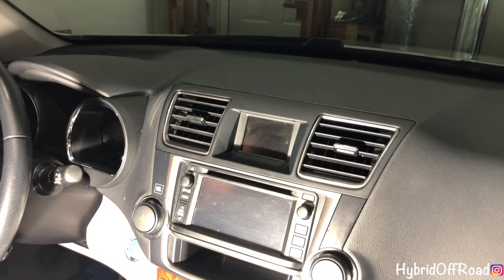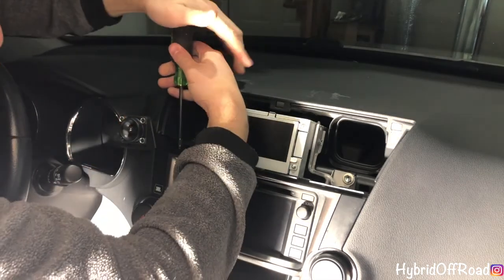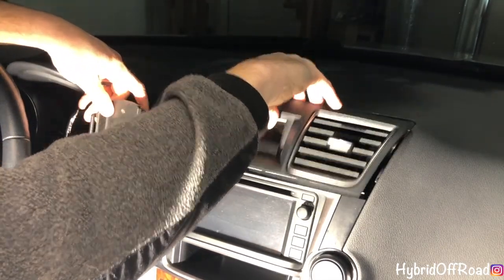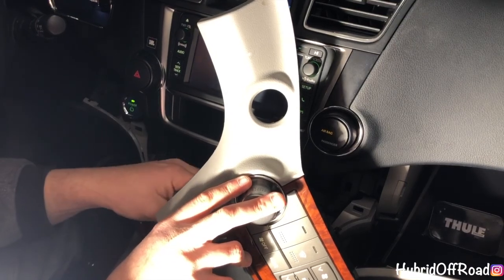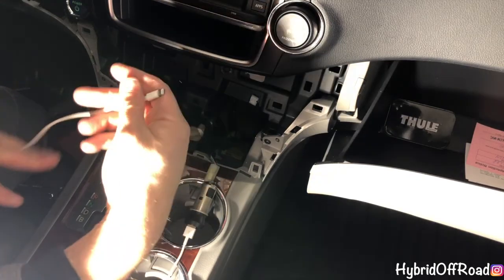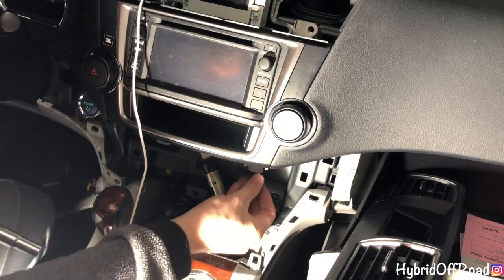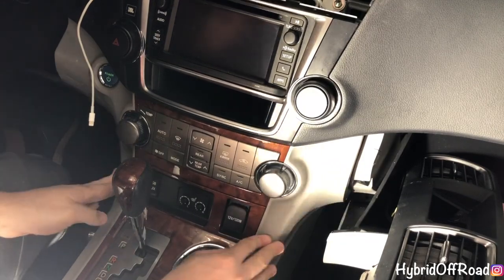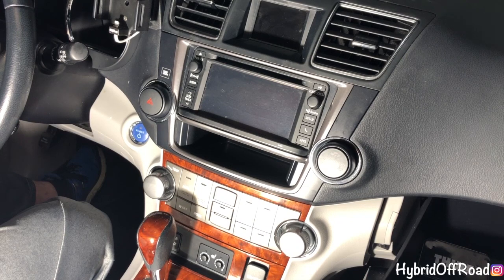HybridOffRoad Ep. 4 - Proclip Panavise Mount